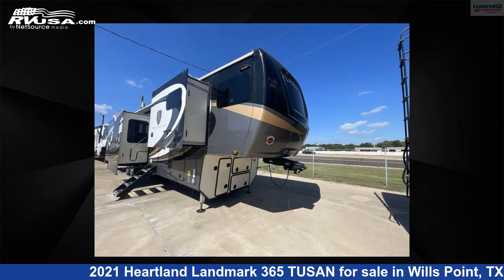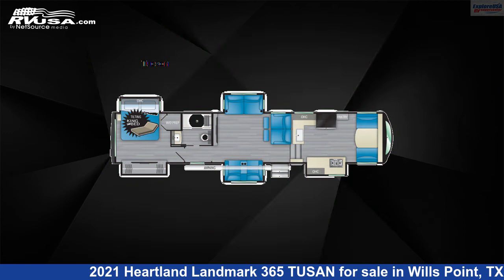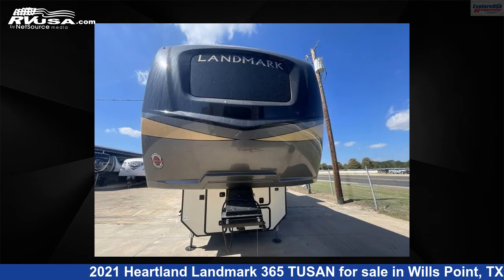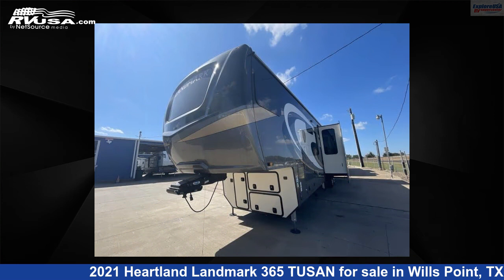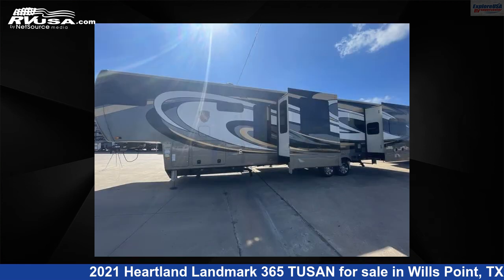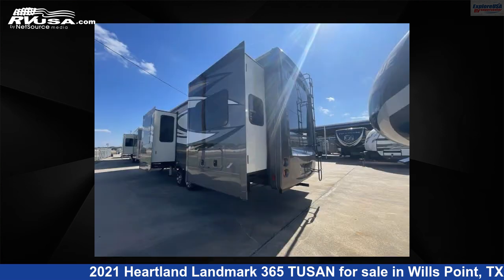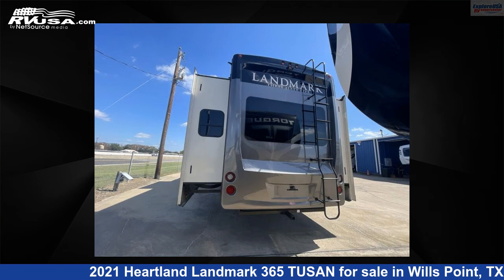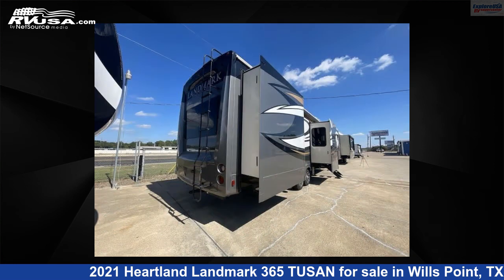Stunning 2021 Heartland Landmark Fifth Wheel RV For Sale in Wills Point, TX | RVUSA.com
This 2021 Heartland Landmark 365 TUSAN is a Fifth Wheel RV. It is located in Wills Point, TX 75169 and is offered for sale by ExploreUSA RV Supercenter - CANTON, TX. This Used Heartland Is 43' 0" in length and features 5 slideouts, sleeps 5, Slideout, and 80 gal fresh water capacity. The floorplan layout of this Fifth Wheel features Rear Bedroom.